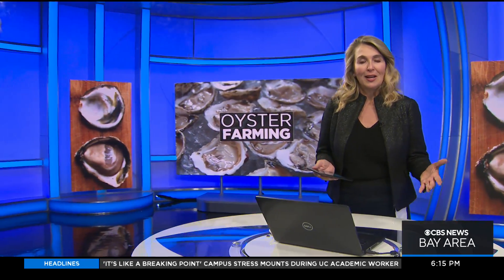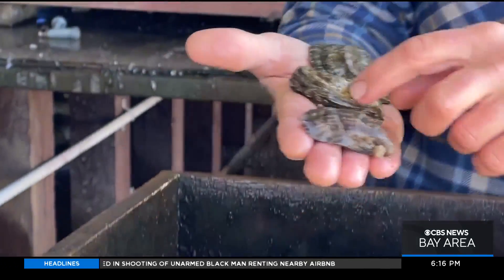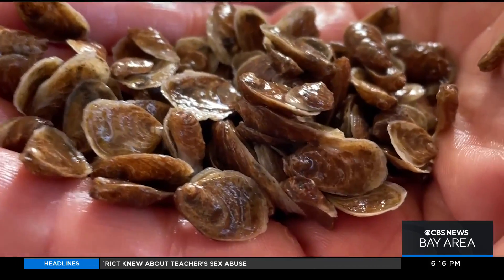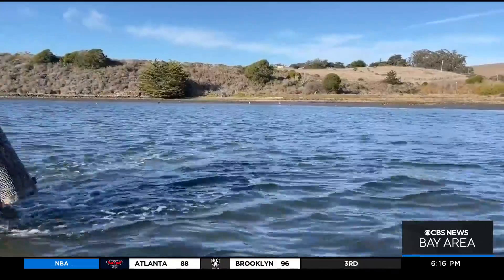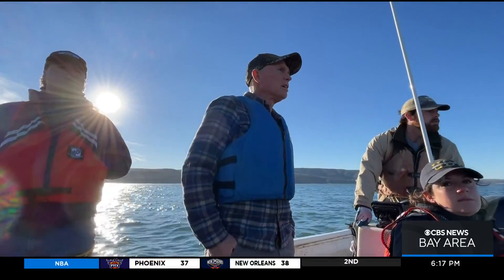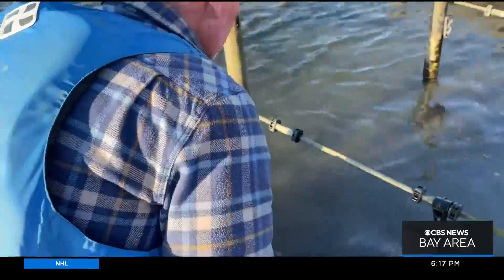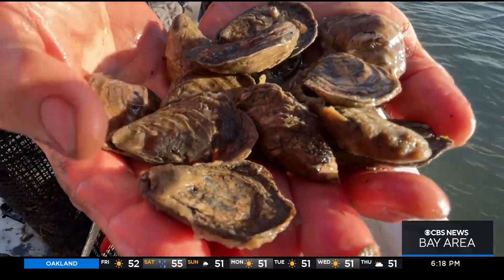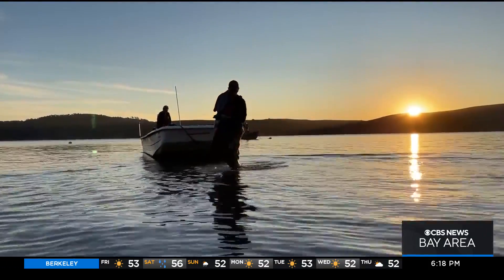Project in Tomales Bay aims to revive once-plentiful Olympia oyster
An oyster that was once abundant in the Bay Area is being studied to see if farming more of it could help boost its population in the wild. Kenny Choi reports. (12-9-22)